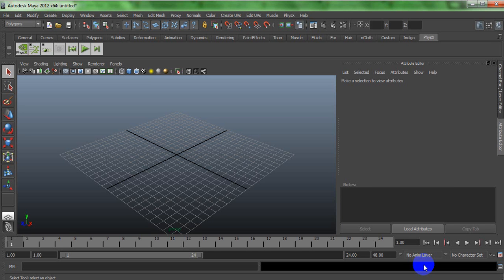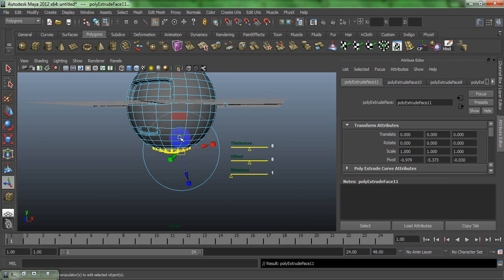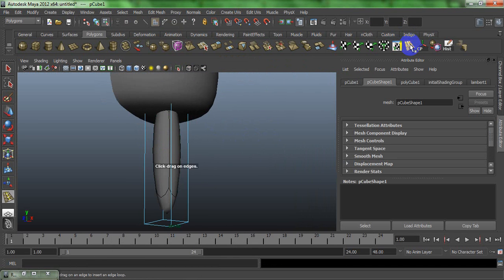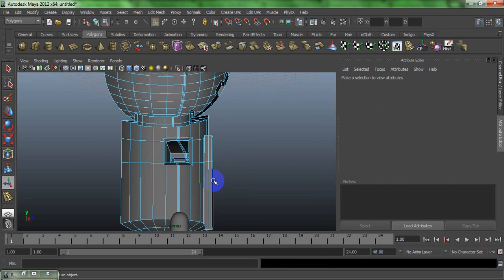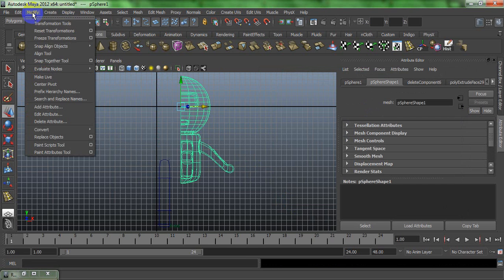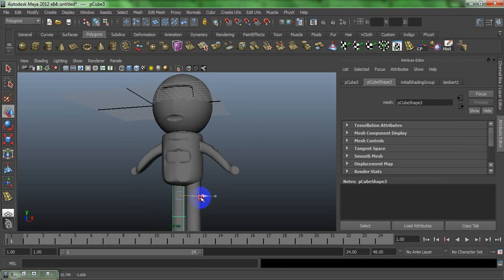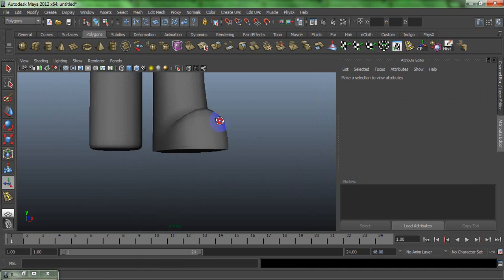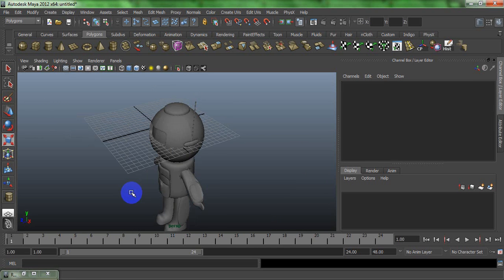Modeling a Robot tutorial with autodesk maya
in this first part wqe will model the robot step by step from the beginning